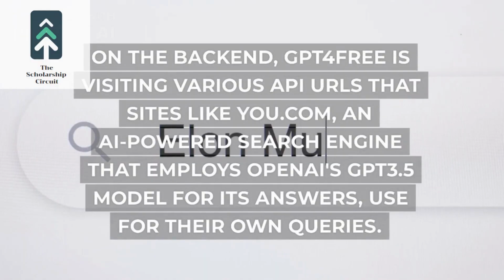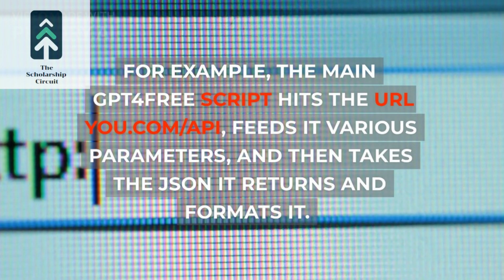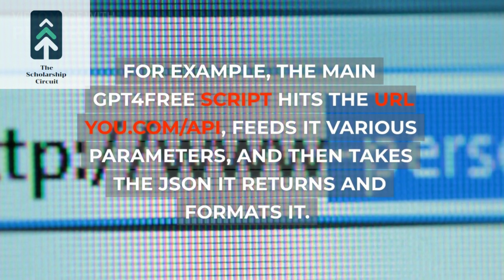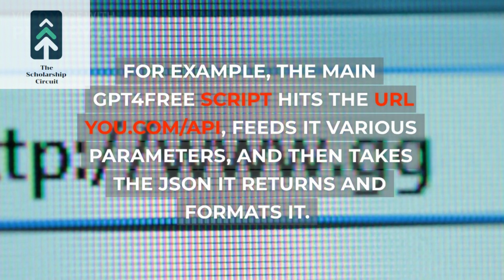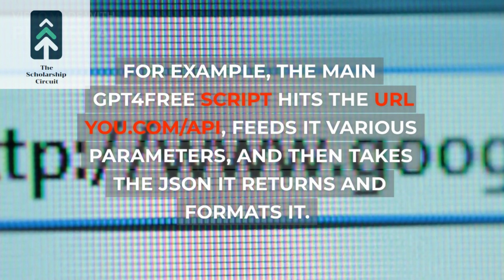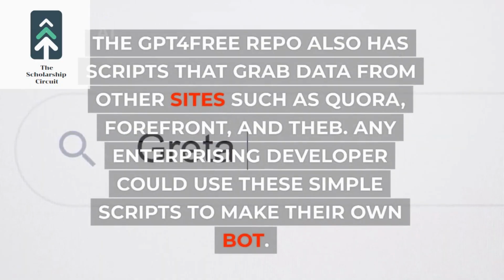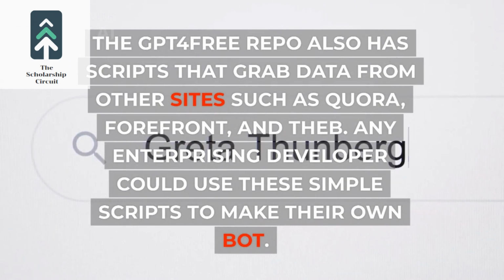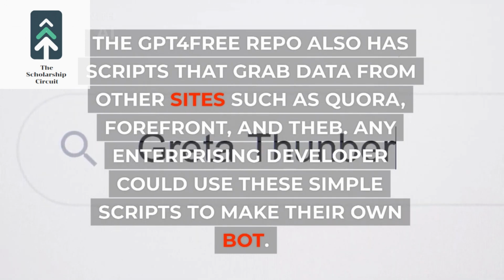ChatGPT-4 for free??? | OpenAI Threatens Popular GitHub Project with Lawsuit over API Use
A GitHub project called GPT4free allows you to get free access to the GPT4 and GPT3.5 models by funneling those queries through sites like You.com, Quora and CoCalc and giving you back the answers. The project is GitHub's most popular new repo, getting 14,000 stars this week.